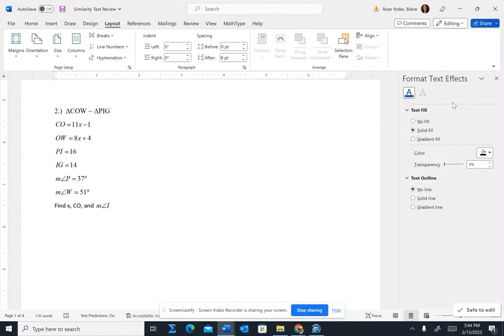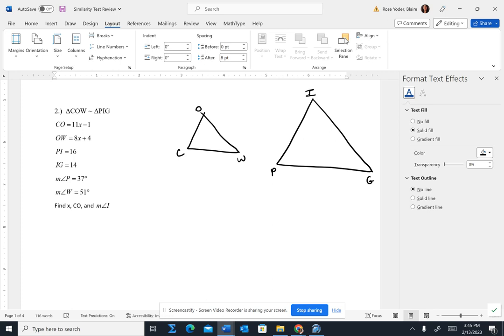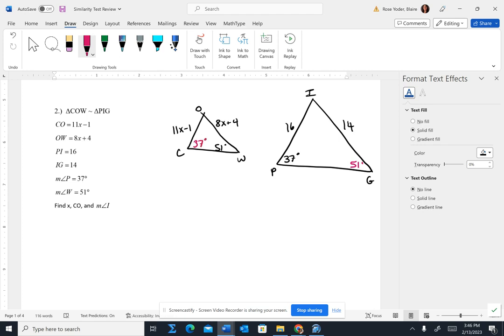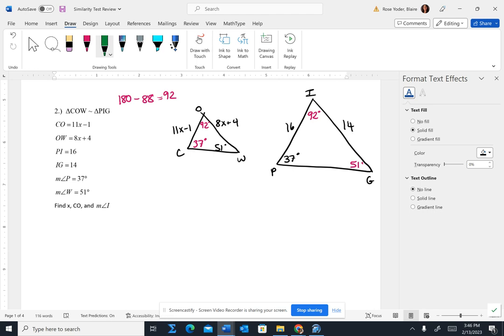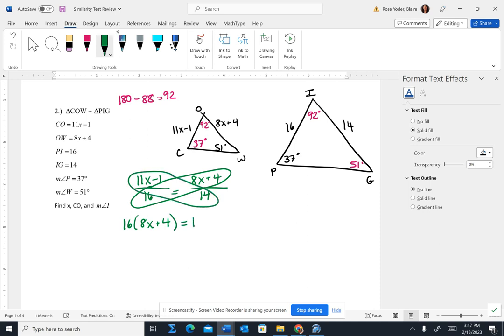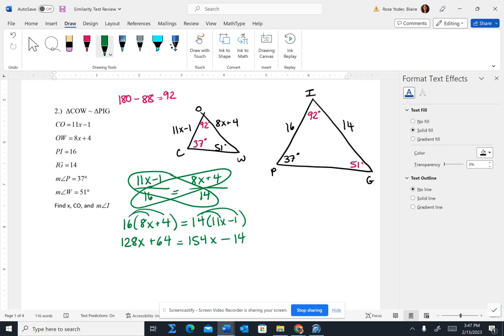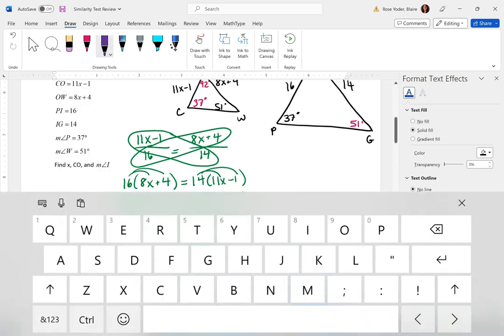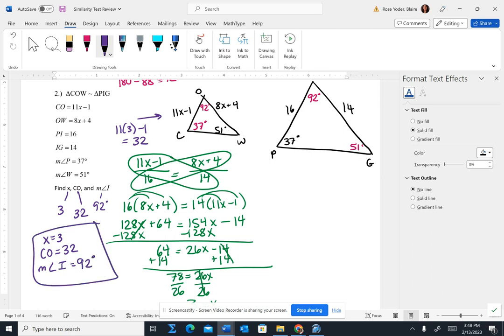Similar Triangles Review Problem 2